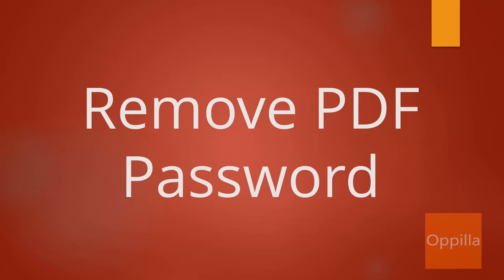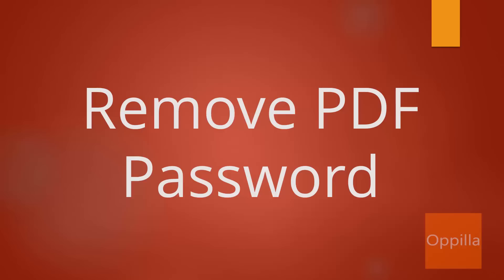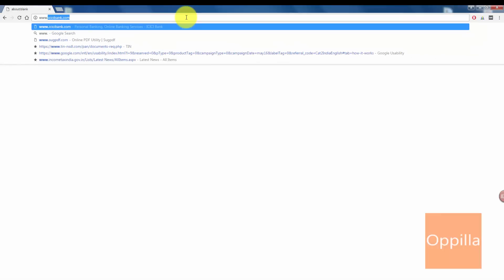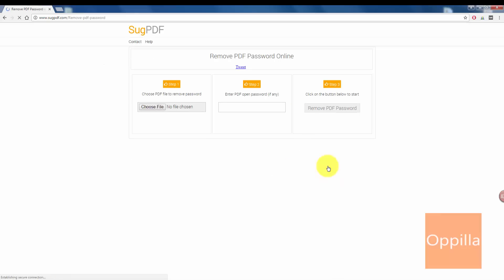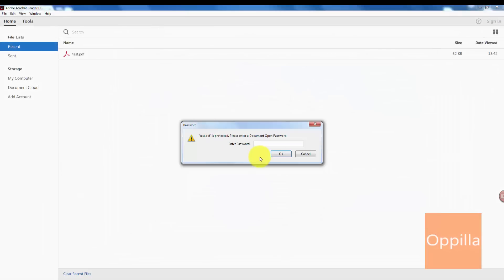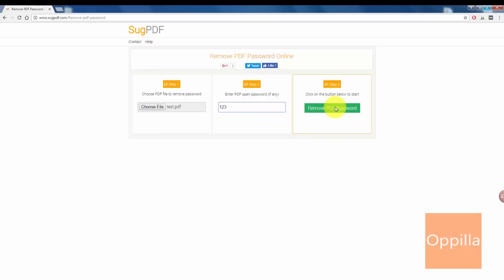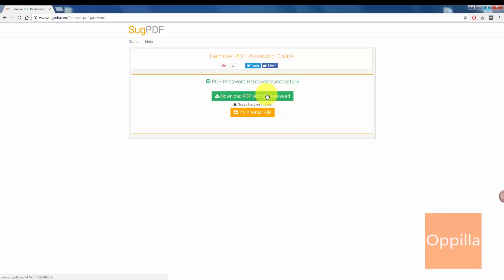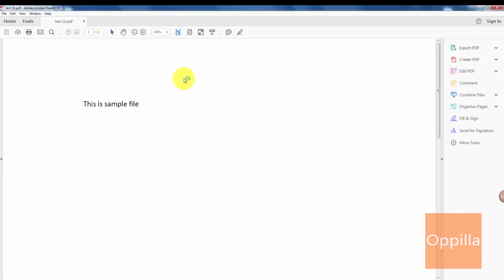PDF Password Remover (Unlock PDF)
Unlock PDF online.  PDF Password can be removed in just 3 simple steps using the pdf password unlocker utility